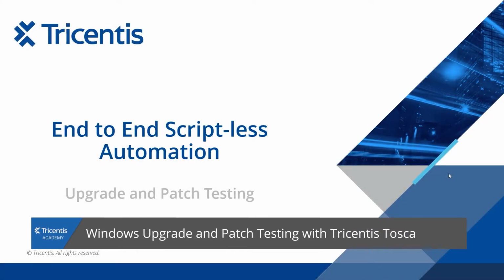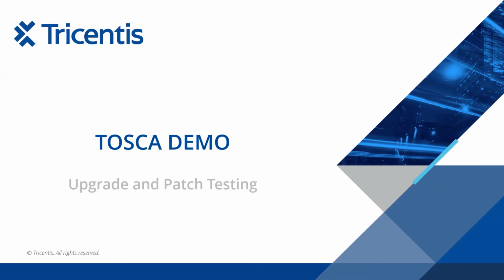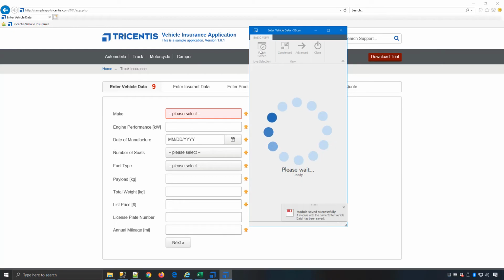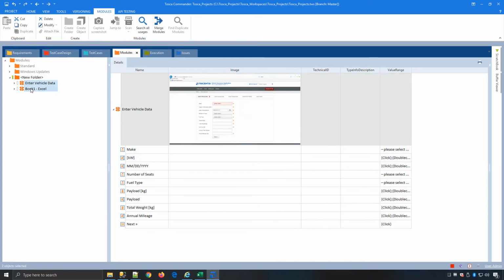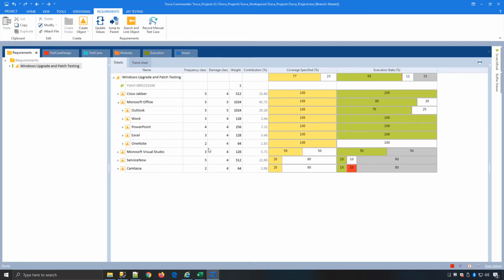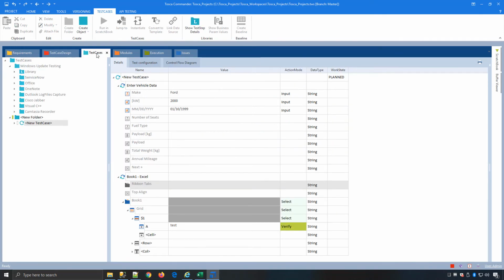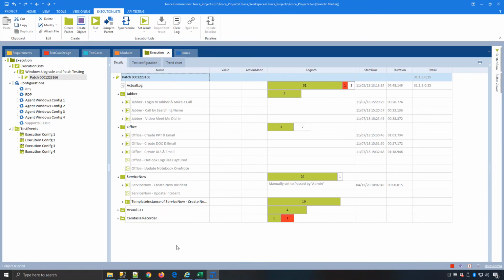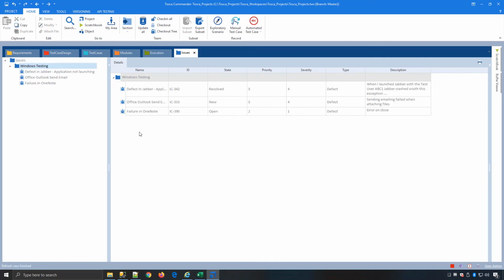Upgrade and Patch Testing with Tricentis Tosca